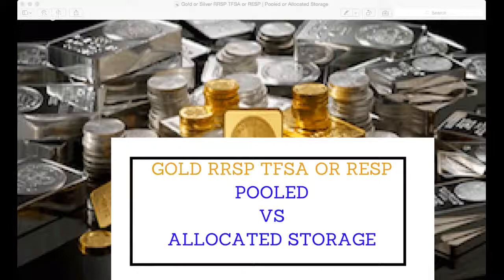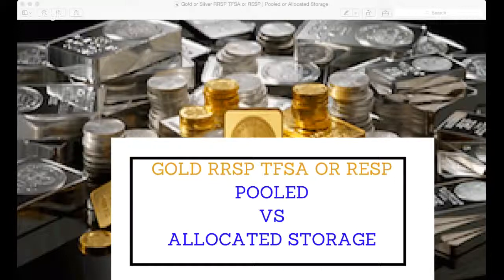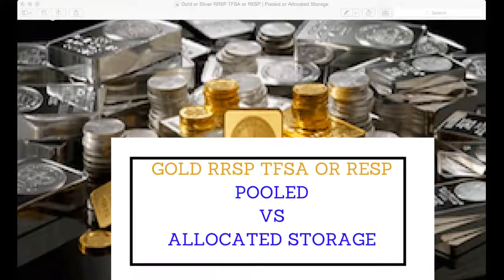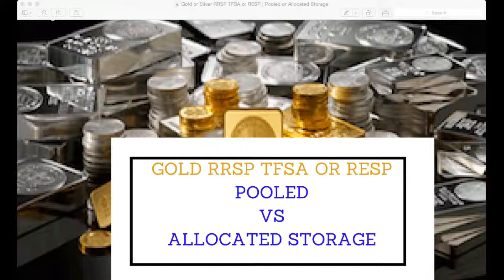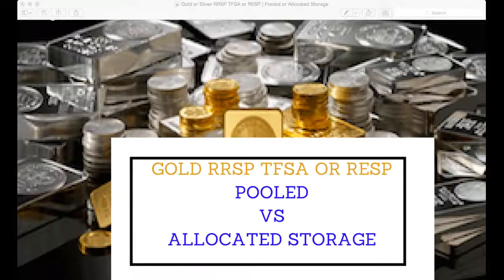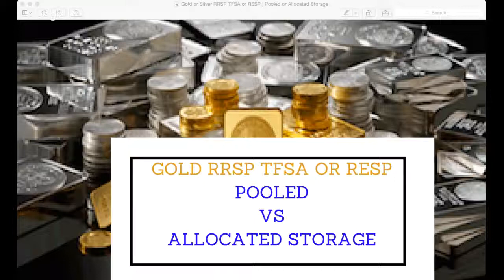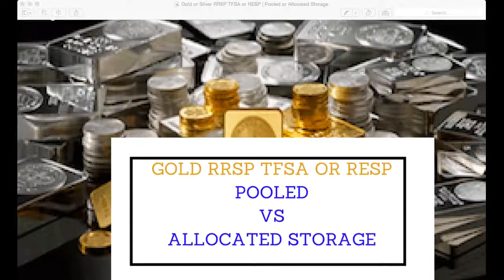Gold RRSP, TFSA or RESP FAQs : Pooled vs Allocated Storage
In this video I answer another frequently asked question about investing in gold in registered accounts and that the difference between the two types of storage available: pooled vs allocated
Invest in Physical Gold and Silver in your registered accounts through Questrade
Invest in Physical Gold through direct purchase with Wealth Simple

Welcome to my channel where I will be sharing tips and tricks on how you can invest in metals such as gold and silver bars directly and safely in your registered accounts here in Canada where are your TFSA and RRSP. I will also answer common questions around investing with your TFSA or RRSP.